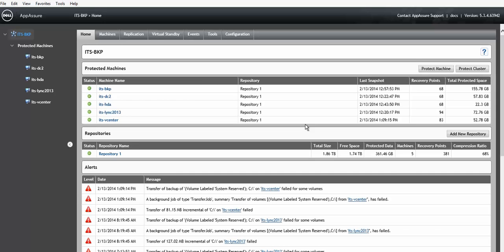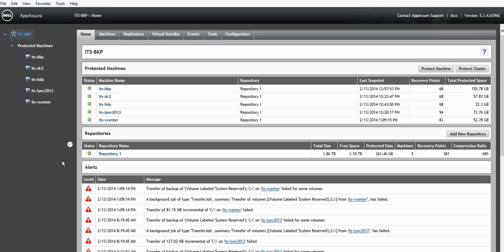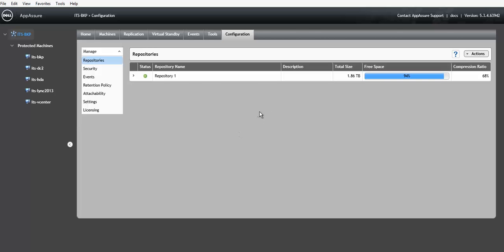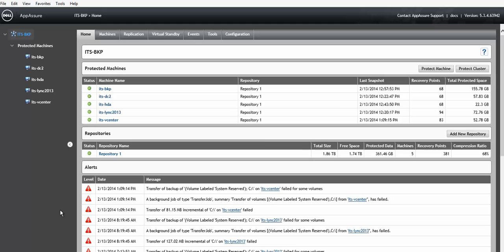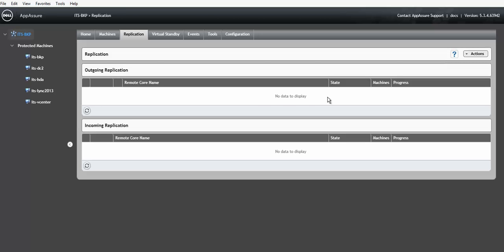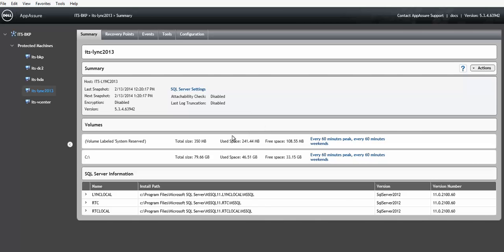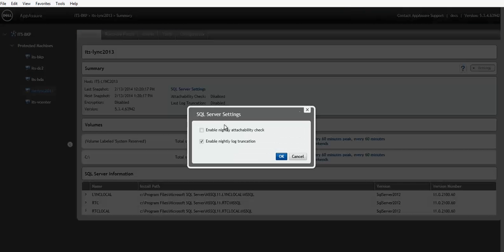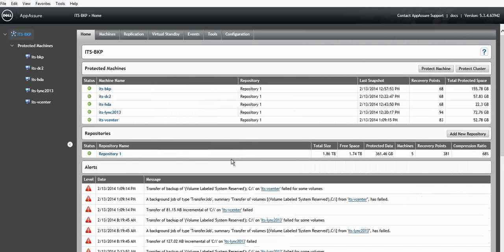AppAssureWebinar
Overview and demonstration of the features and benefits of Dell AppAssure.